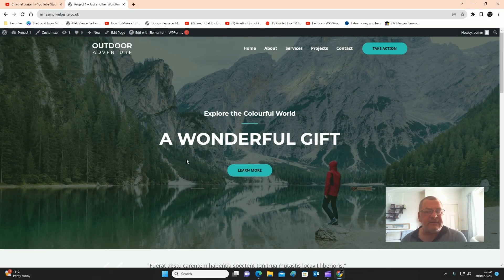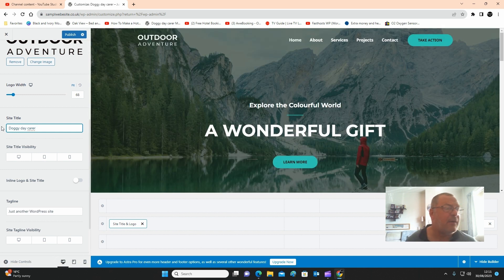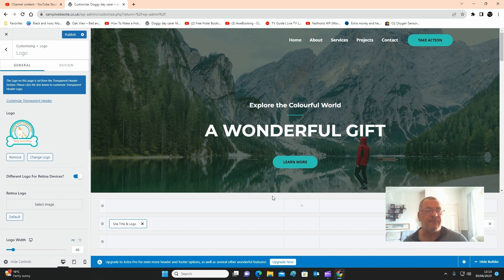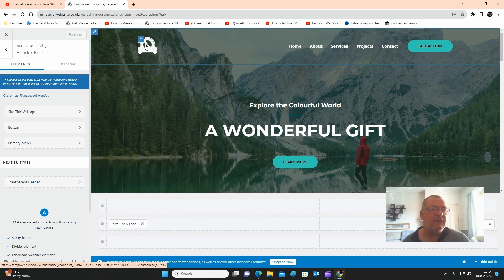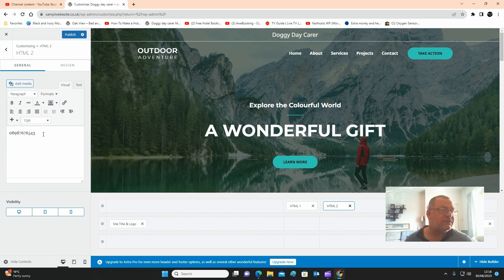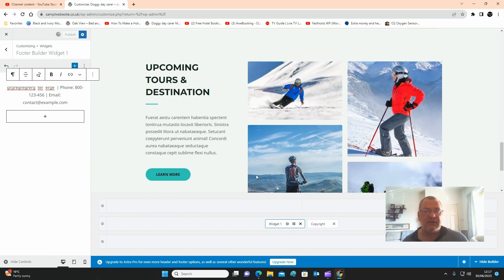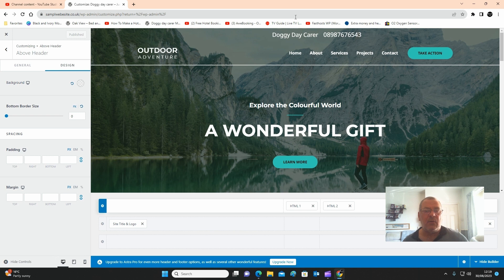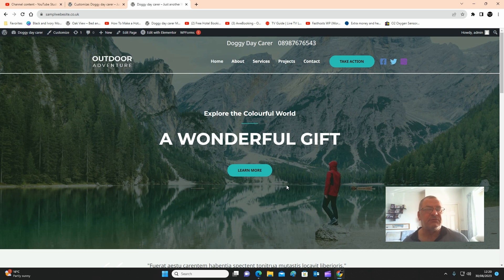How to build a WordPress website tutorial 3, editing Astra header and footer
In this tutorial, we will look at editing the Astra theme header and footer.